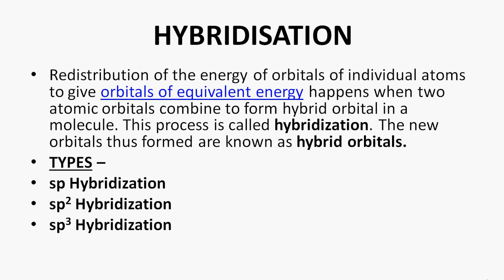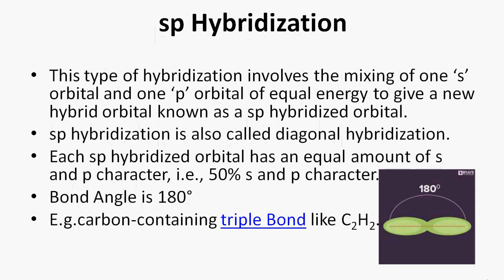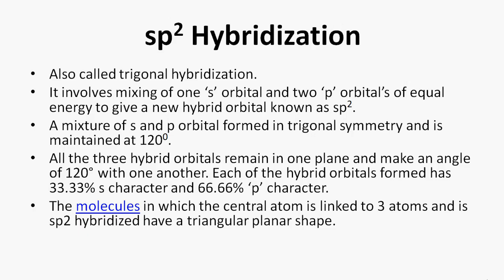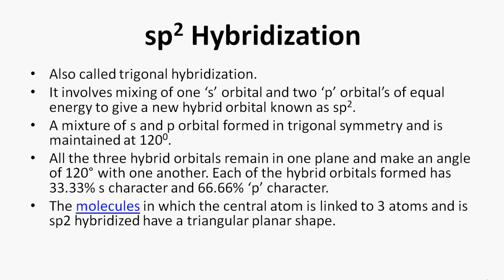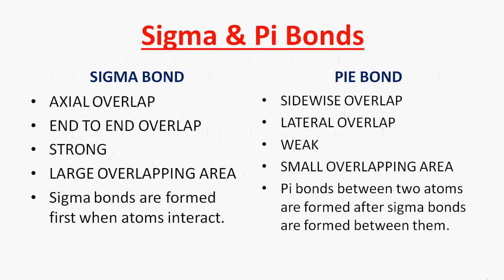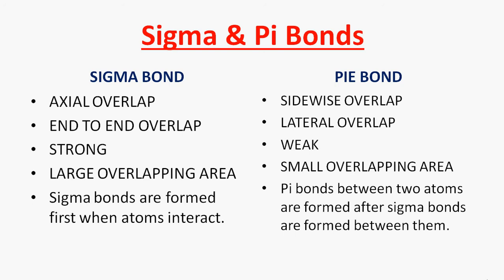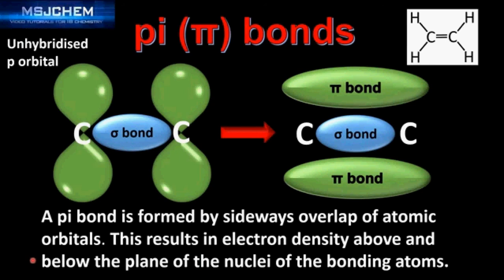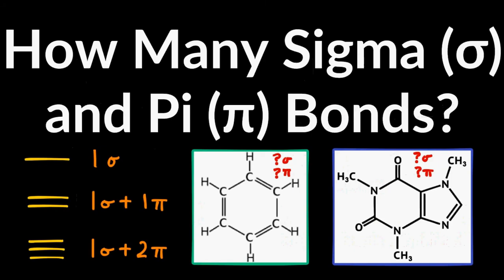Sigma Pi Bonds | Hybridization | GOC | Hydrocarbons - Organic Chemistry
TITLE - Sigma Pi Bonds | Hybridization | GOC | Hydrocarbons - Organic Chemistry
Electronegativity increases with the S - Character
Bond Angle unit is Degree not degree celsius spoken by mistake.

About the channel :
Explore science is an online tutoring channel that aims at the efficient and smart learning for the students. Learners ease their learning of science topics (PHYSICS | CHEMISTRY | BIOLOGY) with video presentations and explanation that helps them to memorise the concepts with better understanding.
Explore science by Nikita is one step destination for
-Class 7 & 8 [School Level Examination (ICSE), (CBSE)]
-Class 9 & 10 [Board Examination (ICSE), (CBSE)]
The video lectures are delivered in English.
If you are looking for guidance to prepare the above mentioned exams, then this is just the right channel for you.
Explore Science promotes a friendly and dedicated learning without any barrier.